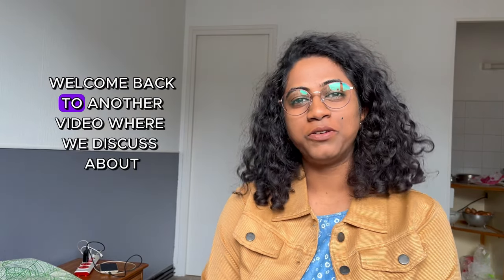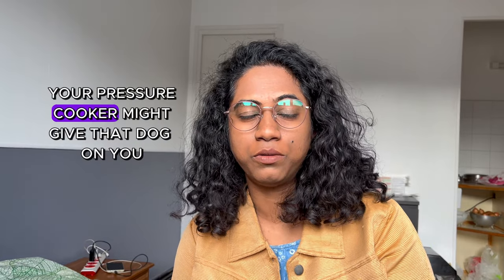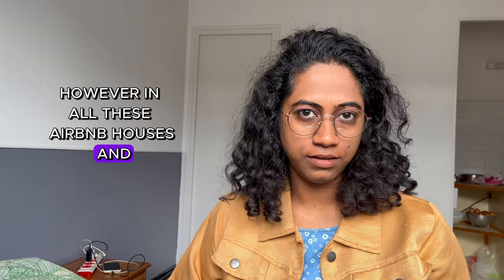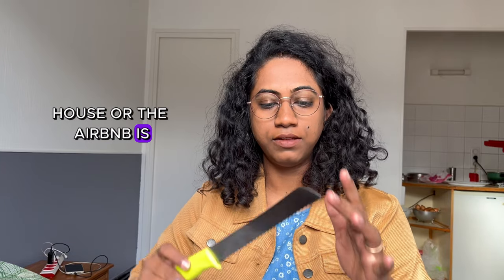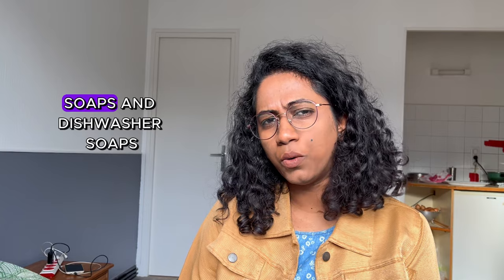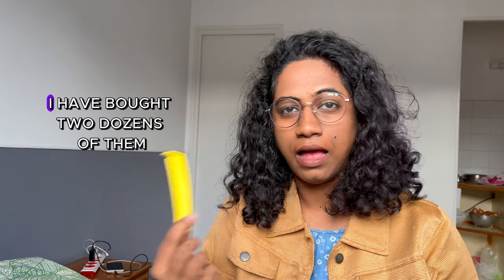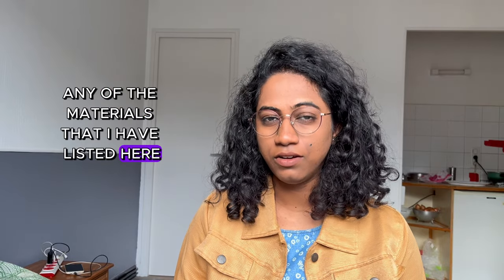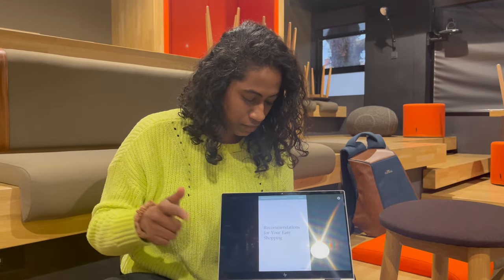Study Abroad Kitchen Essentials: What to Pack from India 🍴| Student edition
Namaste, friends! Join me in today's video as we delve into the essential kitchen items every Indian student should carry abroad. From pressure cookers to chapati platforms, I've got you covered. So, grab a chai, sit back, and let's get cooking!

In this video, I share insights into the soul of my kitchen, including the three trusty pressure cookers from Hawkins and the heavy cast iron frying pan for those delightful dosas and chapatis. I also discuss the importance of carrying a carrot grater, strainer, and your preferred set of knives for a more personalized cooking experience.

Discover the necessity of compact storage solutions like catalogues, Desi tea, and petite bowls while I guide you through the cleaning essentials you should bring along. From scrub pads to clips for food storage, these items will make your life abroad more convenient.

As a bonus, I offer valuable tips on keeping your food fresh and share the magic of Chapati platforms for the perfect roti every time. Trust me; these essentials not only make cooking fun but also bring a touch of home to your new abode abroad.

Don't miss out on the upcoming videos in this series where I'll discuss food items, spices, and more.

To make your transition even smoother, I've created a comprehensive list and itinerary for your abroad journey. You can find the link to the document in the description of this video. Just fill out a quick form, and you'll receive a personalized guide to help you with your shopping and packing.

Explore the Amazon links provided for easy access to the recommended products. Happy shopping and best of luck with your packing! Happy cooking and happy packing! 🌍✈️📦